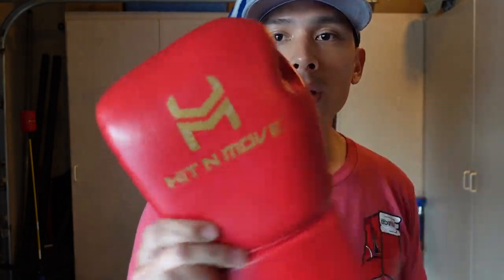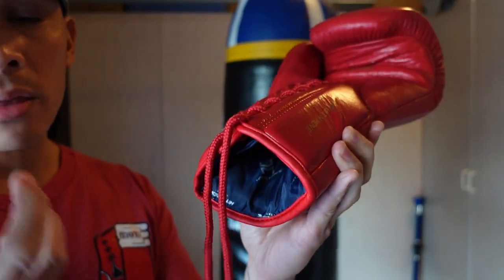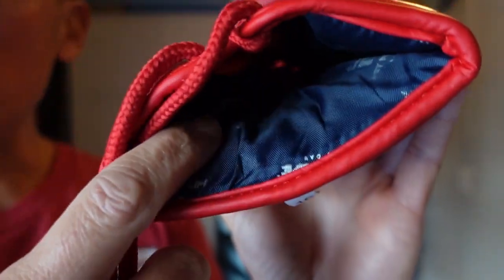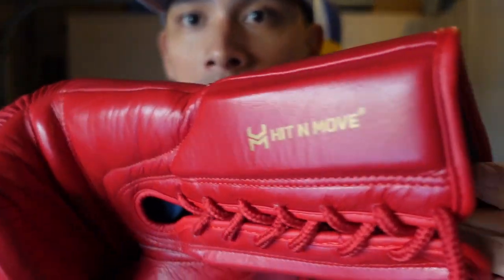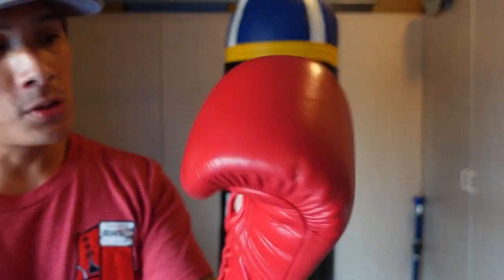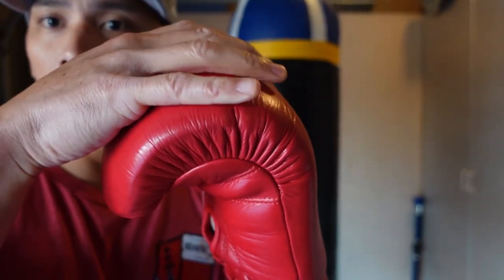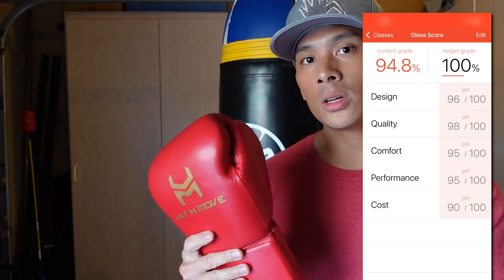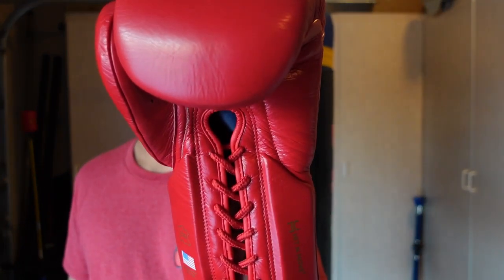Hit N Move All Day Balance Boxing Gloves REVIEW- GOOD SPARRING GLOVE!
Timestamps
00:00 - Intro
00:29 - Glove Review
11:38 - Glove Score